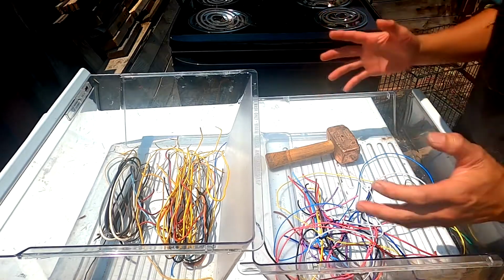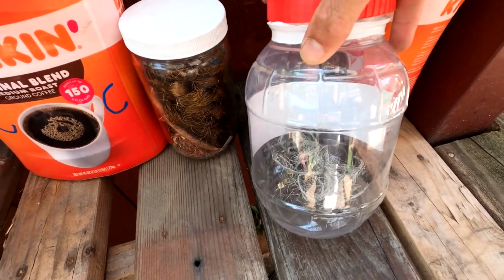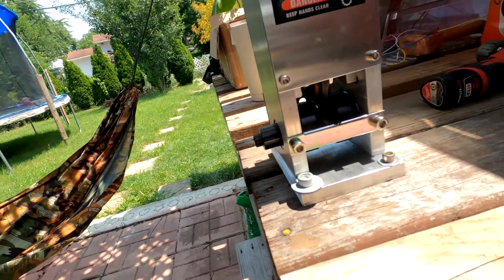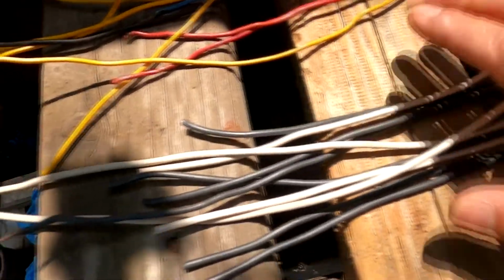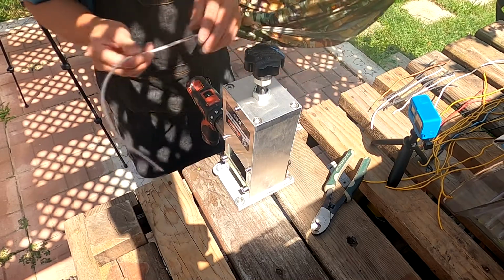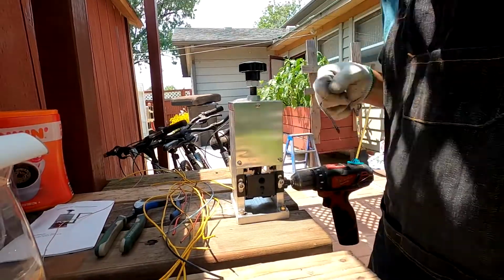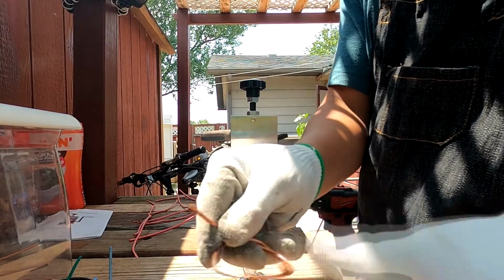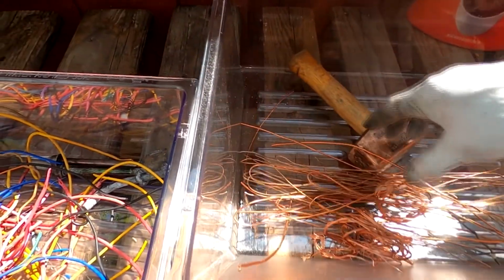How to strip wires or cables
My first video transition from fishing into stripping wires.